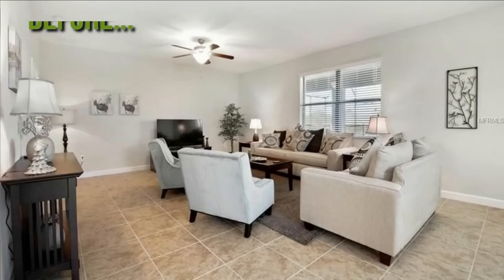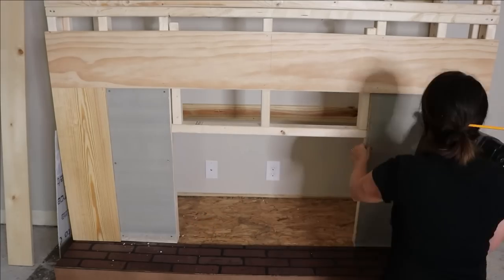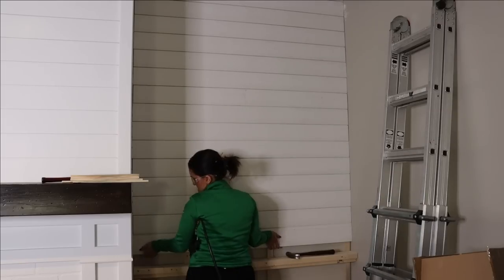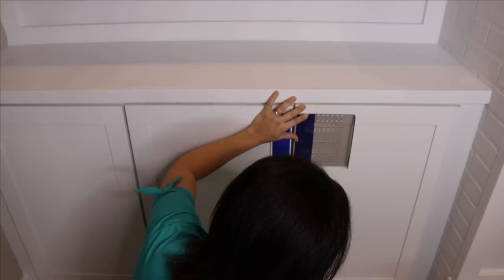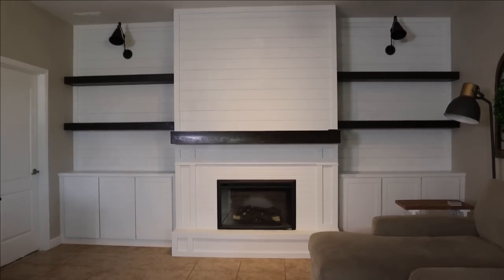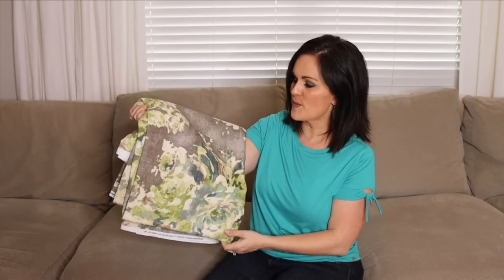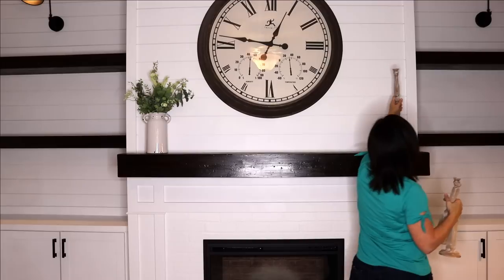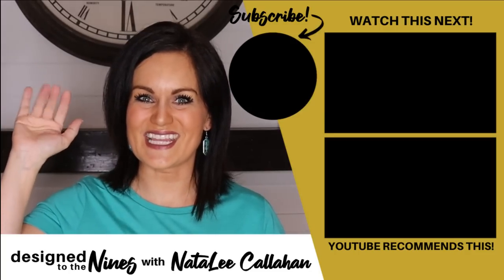EXTREME LIVING ROOM MAKEOVER- How I Saved Thousands! (Home Decor)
Are you looking for an extreme living room makeover that actually lives up to the title extreme? Watch me take this boring, dark room and turn it to amazing space where everyone wants to hang out! The transformation is truly almost unrecognizable. I show you how I saved literally thousands of dollars through careful shopping and doing it myself!  This is definitely a must watch episode! Like this video? You will like this one too!

00:00 Welcome
00:52 Paint
01:36 Fireplace Build
09:27 Lighting
11:48 Selecting Sofa
14:57 Accessorize

Inspiration Fabric
Rug Pad
Wall Sconces
Plugs with Remote
Fireplace Insert